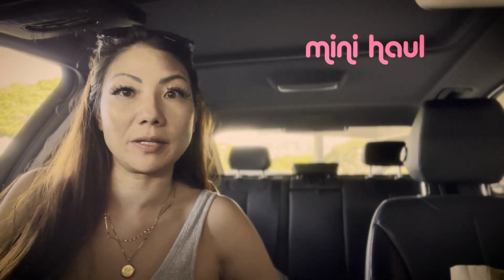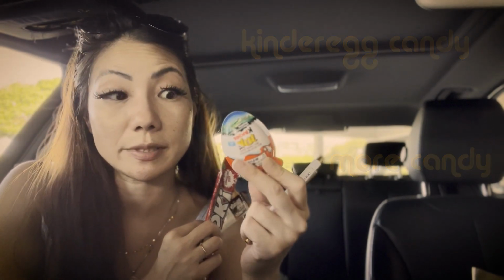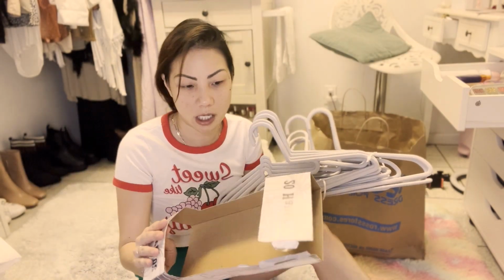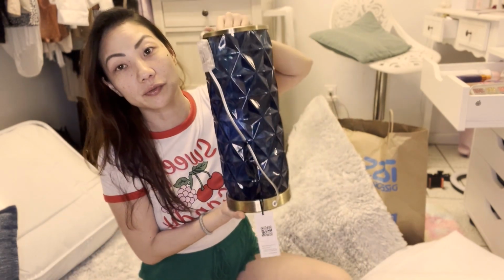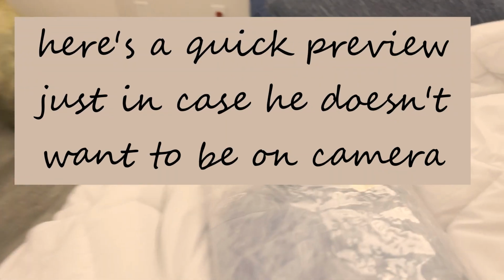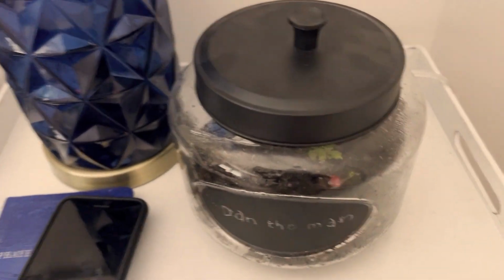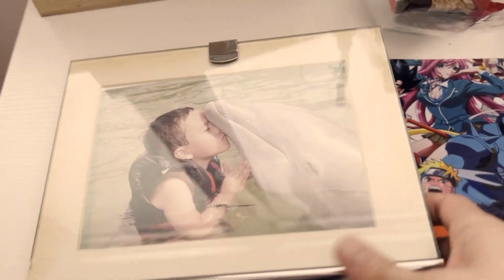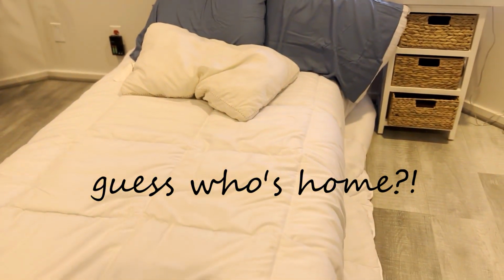Transforming my 12 Year Old Son’s Room in 72 Hours!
72 hour room transformation

Hi dolls and welcome new peeps!!

🎀Let's Be Friends:
American Gyaru
American Gyaru
@americangyaru  (Instagram)
@americangyaru  (facebook)
Send PR and/or Packages
American Gyaru
Things I'd love to try:
Hair Products, Hair Growth, SPA/Pamper Items, Skin Products, Makeups, Anything Girly, Pretty, Cute, Clothing pieces, Beautiful, Shiny, Dark, and Cute Decor, Fashion, Style, Shoes, Purses, Bags, and Accessories!
00:00 Introduction
01:20 Coffee, Hygiene Shopping & Haul
04:00 Ross Haul & Room Transformation Montage